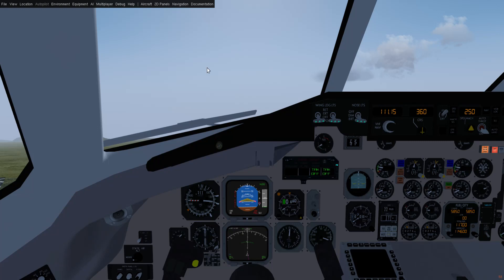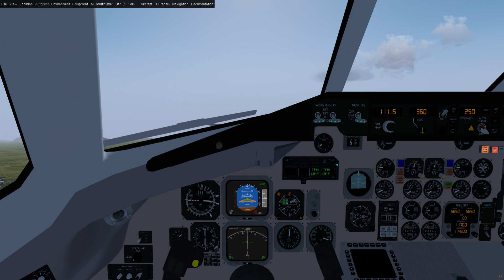FlightGear MD-80 Improved Stall Warning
Tried to make the warning sound as close to the real as possible!